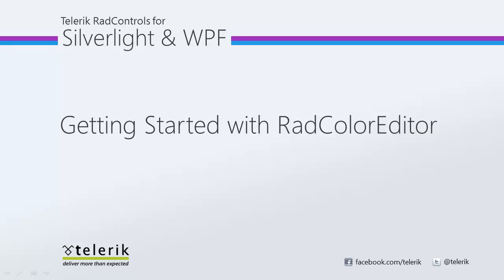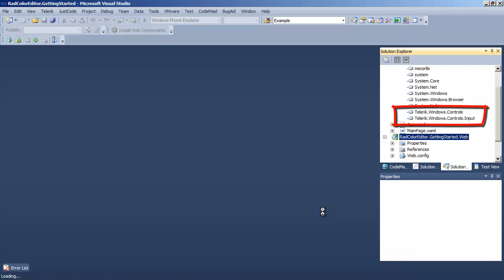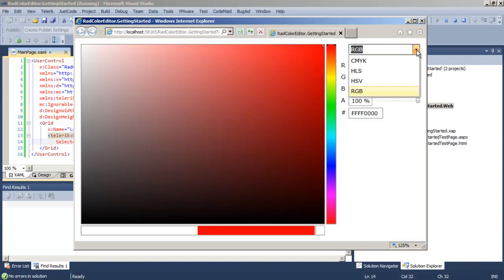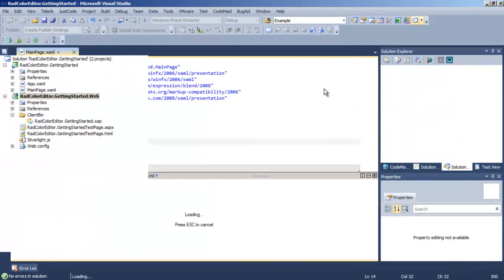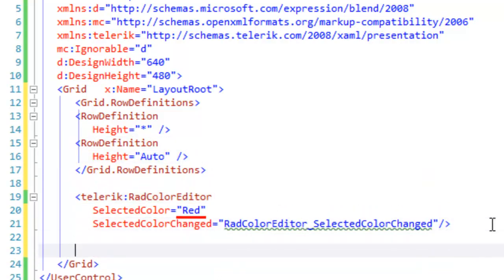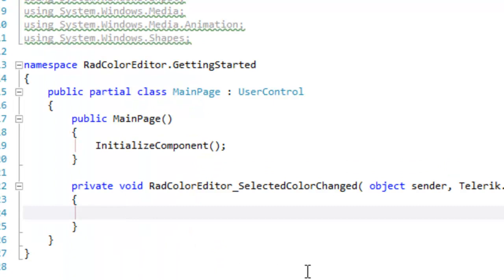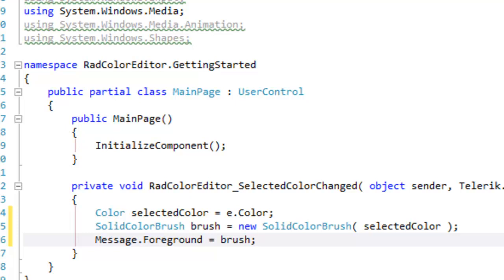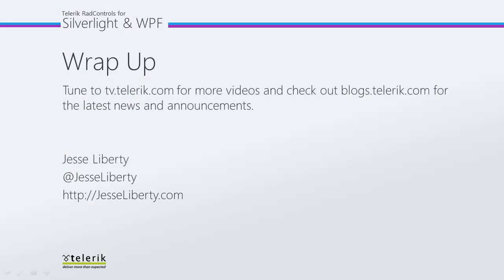ColorEditor Control - GettingStarted